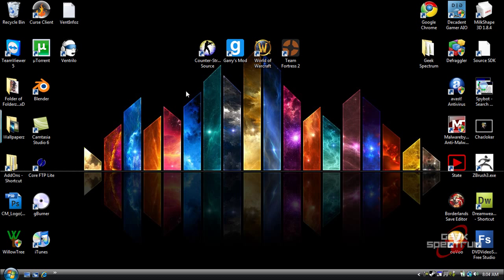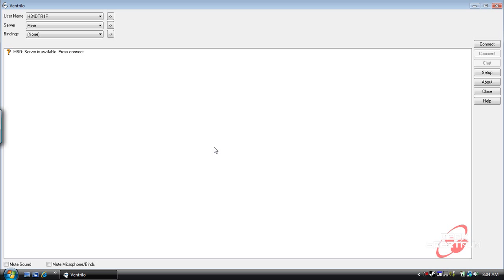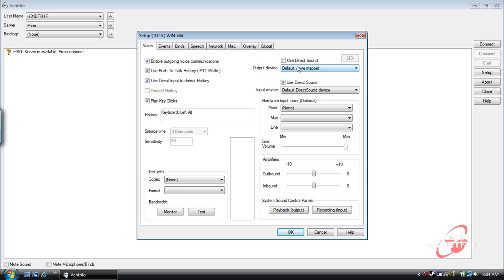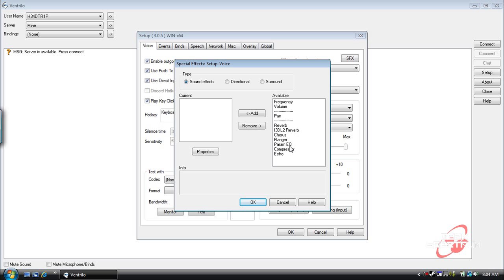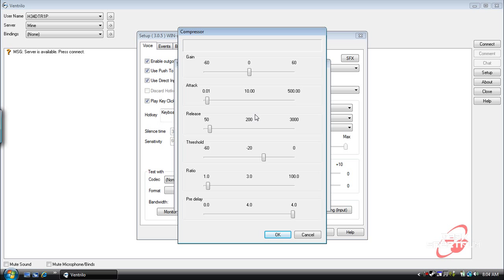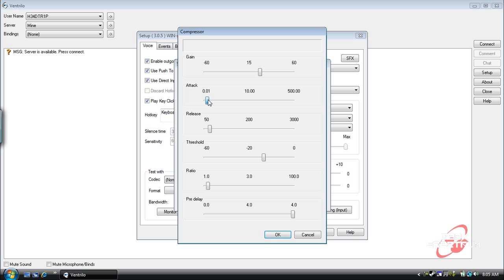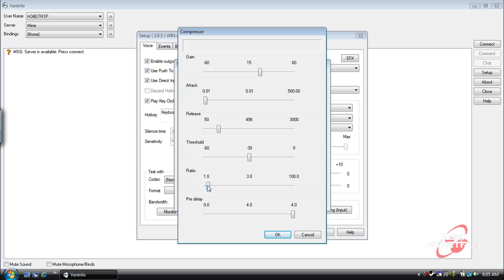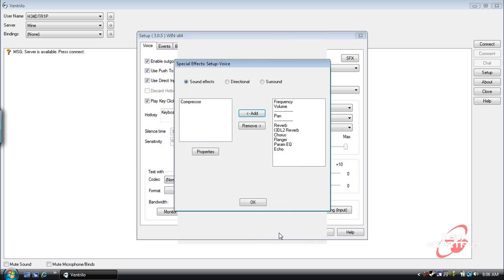How-To: Ventrilo Normalization -Make Everyone about the same volume- (HD)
Tired of everyone being too many different volumes in Ventrilo? Want everyone to be the exact same volume? Here's how to do it in Ventrilo.